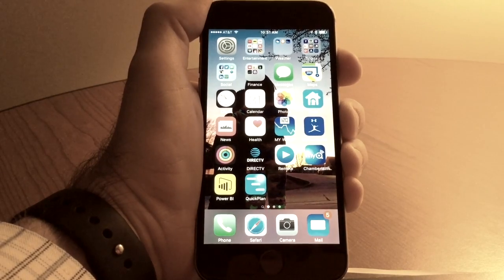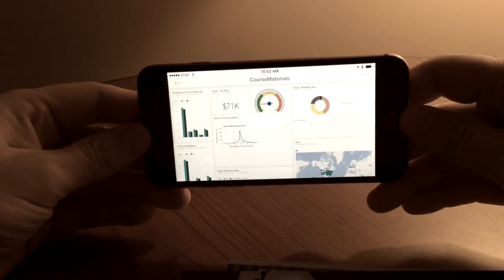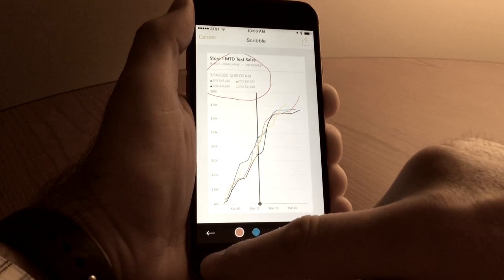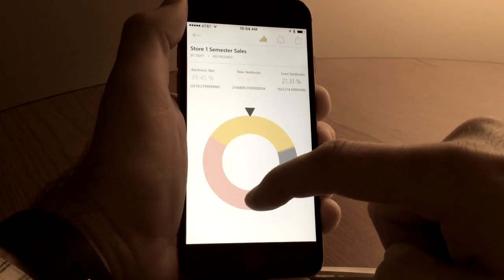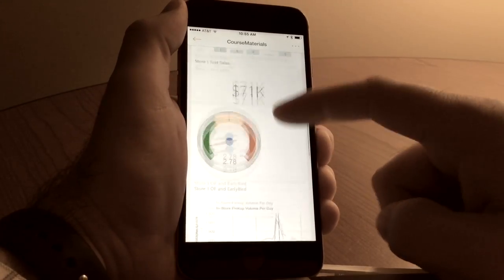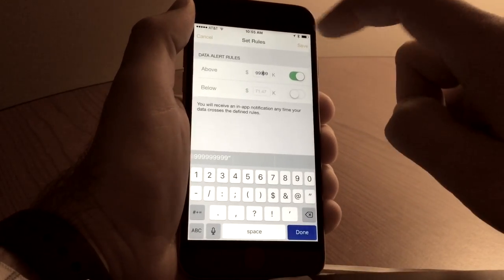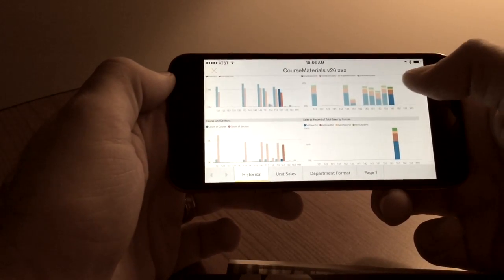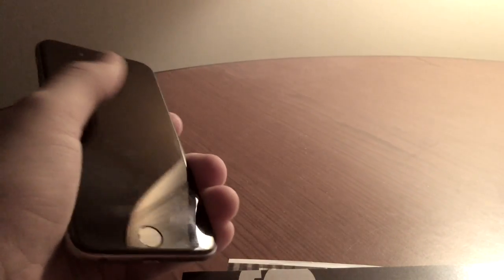Power BI On The IPhone